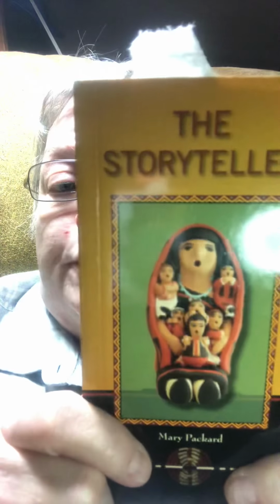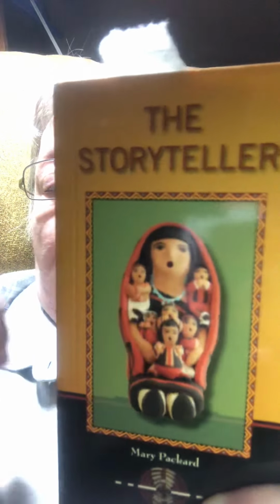How the People Learned to Make Pottery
The story of Old Clay Woman and Old Clay Man and how they taught the people how to make pottery.